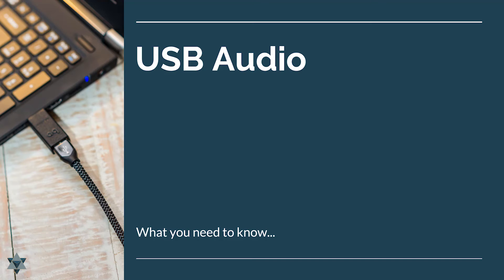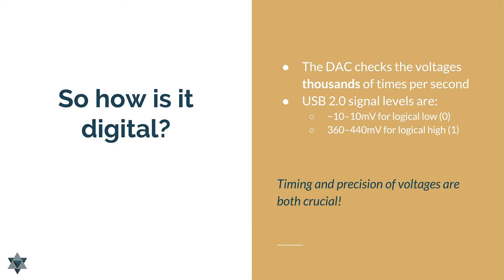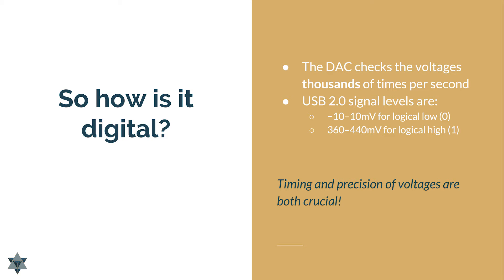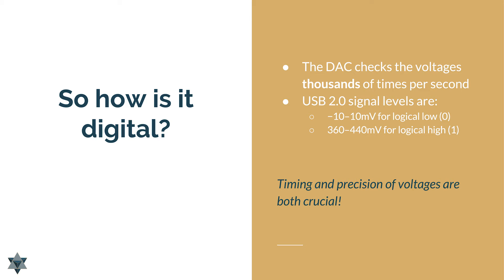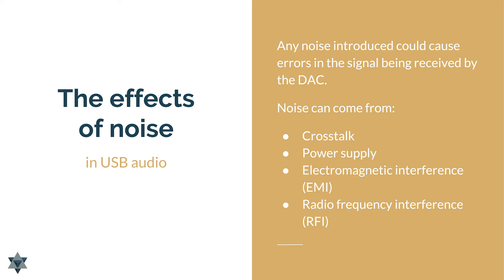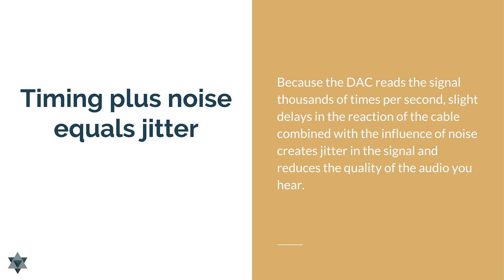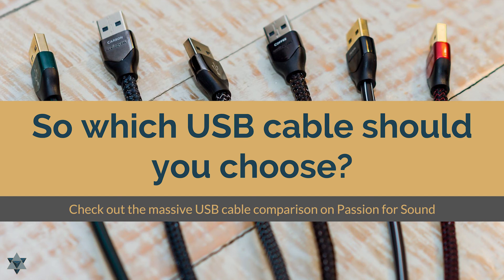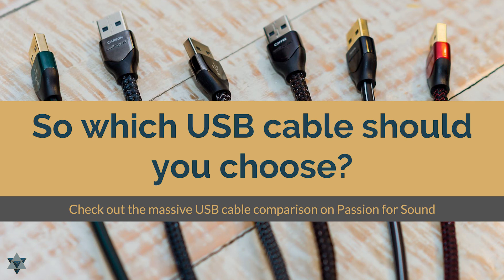USB Audio - what you need to know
A brief, layman's explanation about why USB cables could actually make a difference to the sound from your computer and DAC.

This video is a prelude to an upcoming review of a wide range of USB cables, including every USB cable in the AudioQuest range. The review will be posted soon over